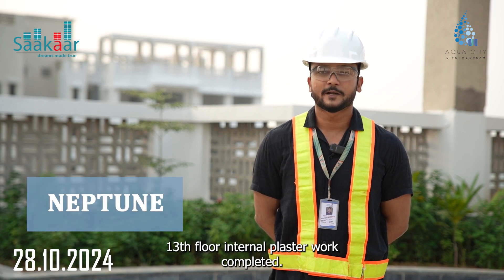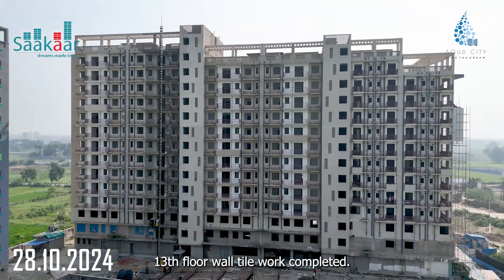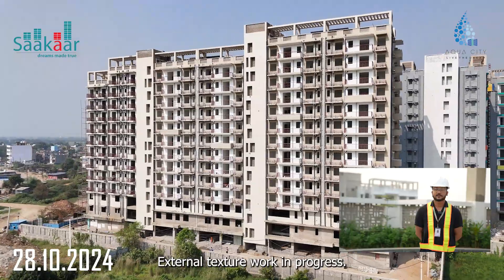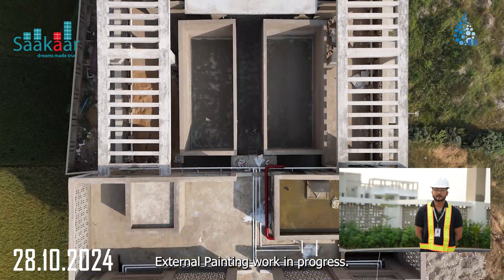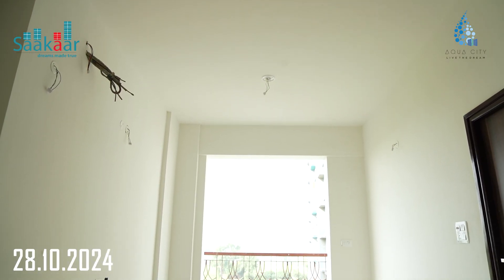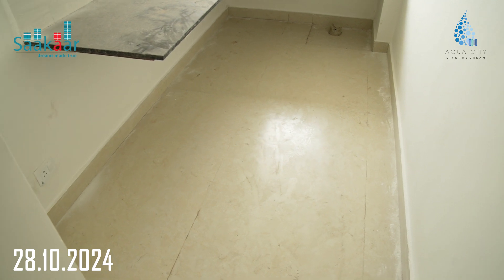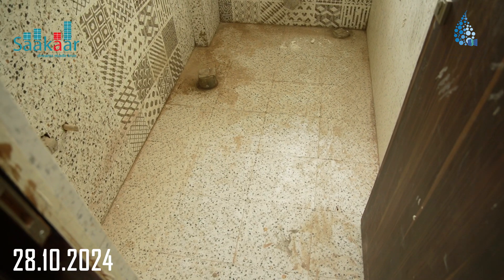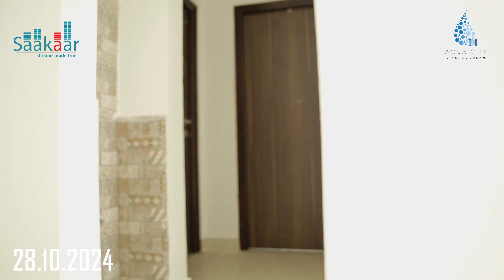Cluster Neptune Progress Update: Dive into Luxurious Living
Welcome to the progress update for Cluster Neptune at Aqua City! In this video, we’ll showcase the latest developments in this stunning community, featuring beautifully designed 2 BHK and 3 BHK apartments that combine elegance with functionality. Experience the top-notch amenities, serene surroundings, and vibrant atmosphere that make Neptune the perfect choice for families, young professionals, and anyone looking for a stylish living space.